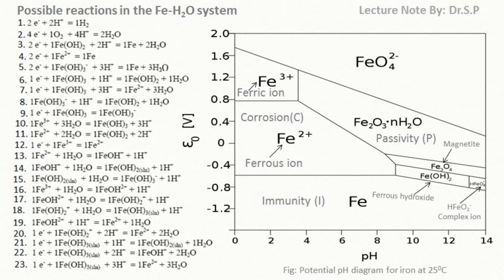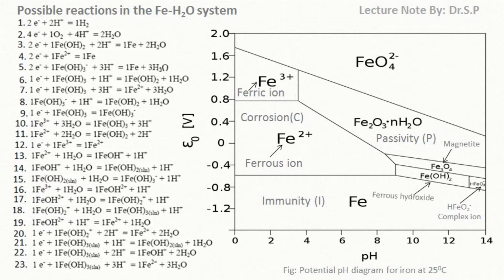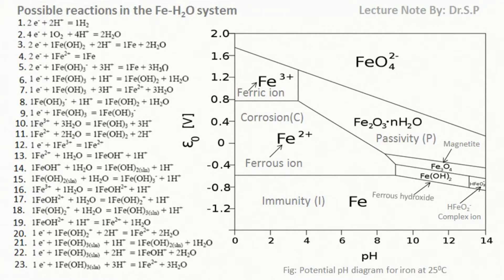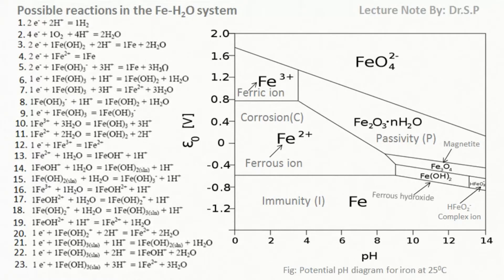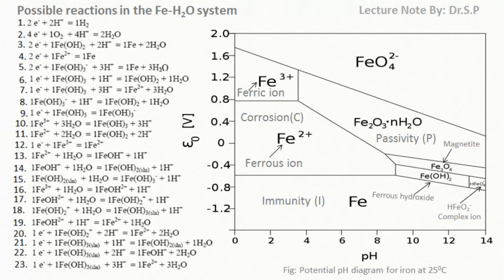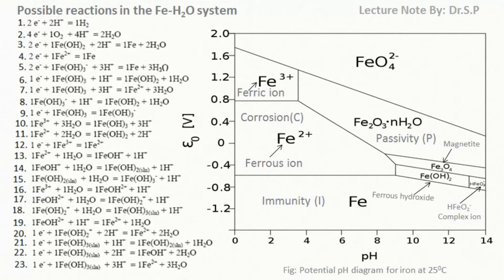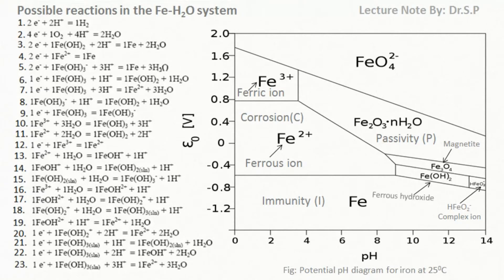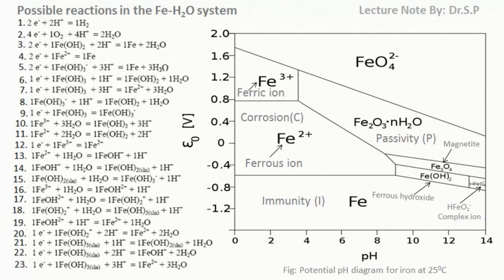Potential pH Diagram for Fe-H2O System